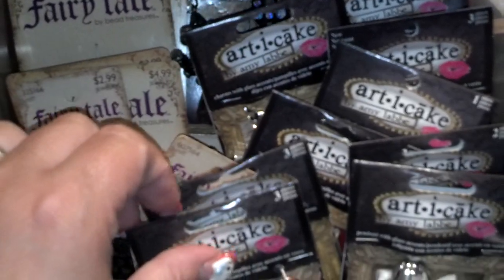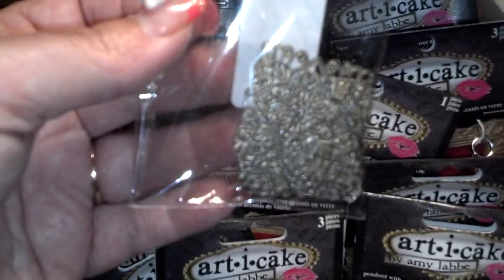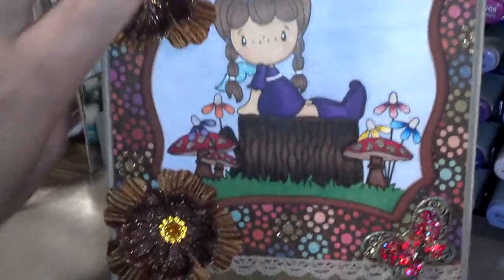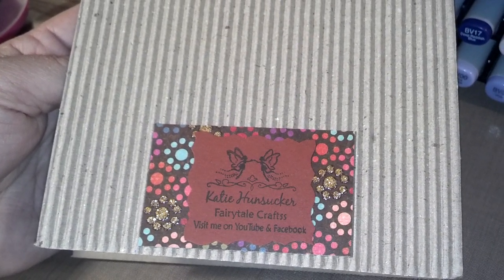VR~2002momsc~ Show Me Your Dirty Little Secret